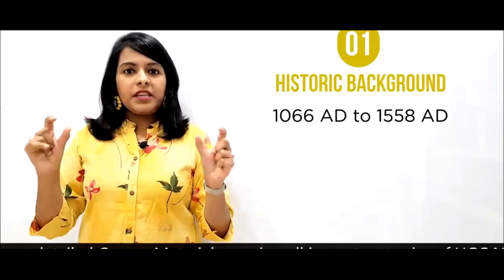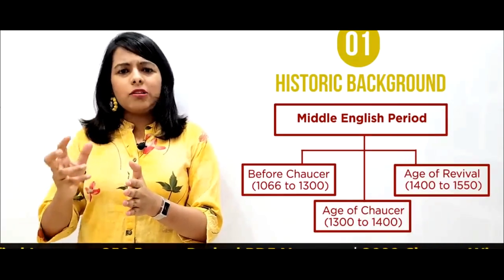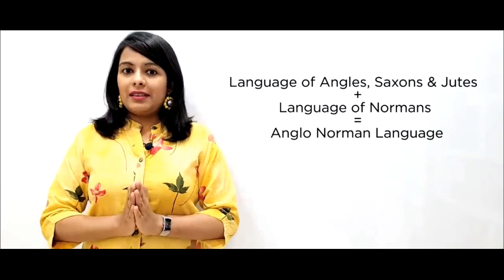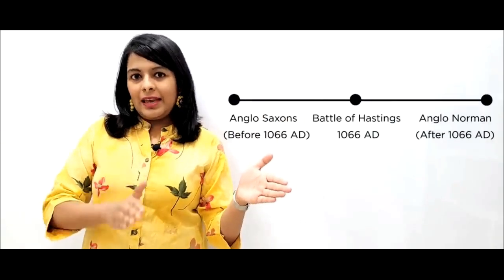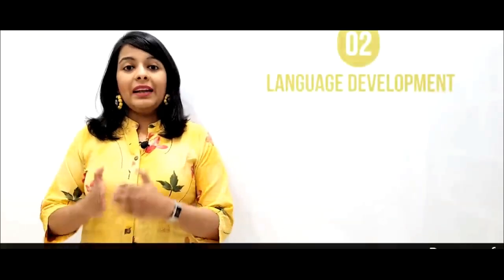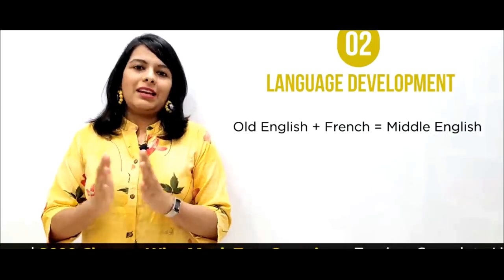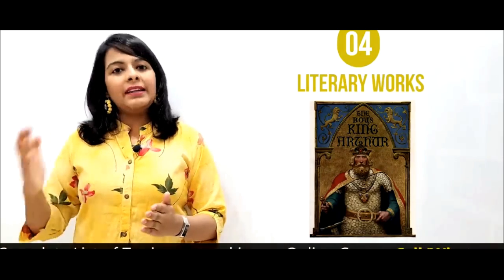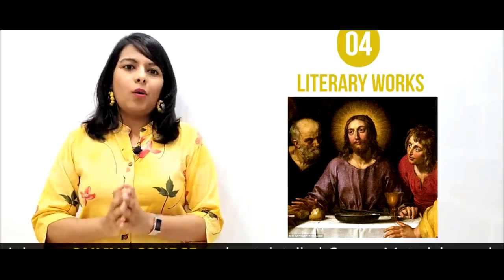Anglo Norman Period in English Literature| Middle English Period, Major writers and works| Chaucer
You can find everything here that is relevant to life. In fact, this is life in flow. Every positive activity can be found here. Anglo Norman Period in English Literature| Middle English Period, Major writers and works| Chaucer
These videos are a type of content that aims to motivate and inspire viewers by showcasing stories of people overcoming challenges, achieving success, and living their best lives. These videos often feature speeches, interviews, or footage of people doing something impressive or extraordinary.
These videos can cover a wide range of topics, such as personal development, health and wellness, entrepreneurship, leadership, and social justice. They can also incorporate elements of humor, music, and visual effects to capture the attention of the audience and deliver a powerful message.
The main goal of These videos is to encourage viewers to pursue their dreams, overcome obstacles, and become the best version of themselves. They can provide a source of motivation and inspiration, and help viewers develop a positive mindset and a sense of purpose in their lives. Overall, These videos are a powerful tool for personal growth and empowerment.